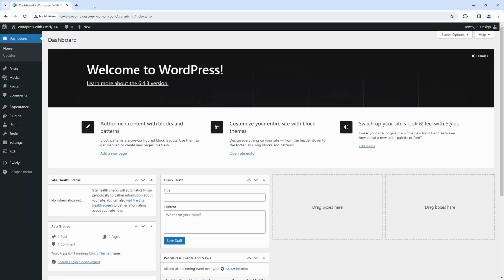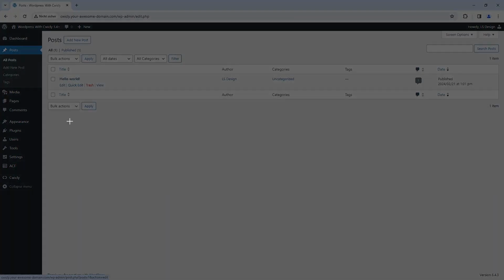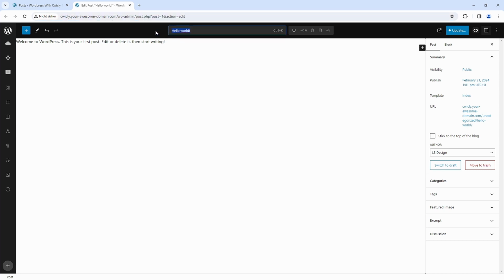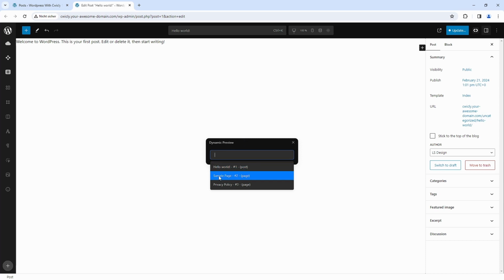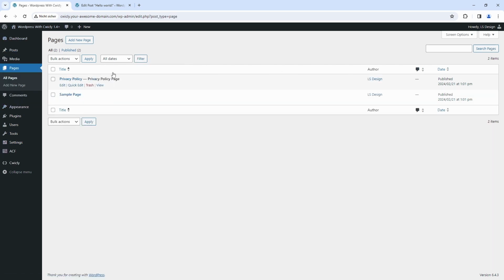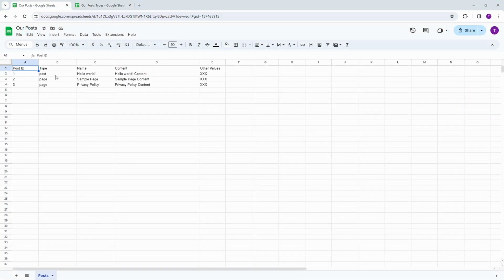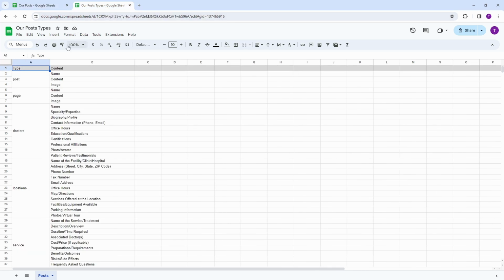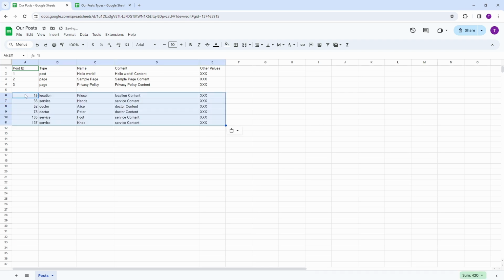WordPress With Cwicly - Getting Started - Posts, IDs & Types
This video is about posts, their IDs and types.
We will also take a brief look at the posts table in the database.

Again, this is more theory, but I deemed it important as it is one of the basics that beginners should definitely be aware of.

This tutorial is part of the series, which is a walkthrough guide about setting up a WordPress-based website with ACF and Cwicly. You will be learning some of the basics needed to follow other topics on this channel.

This video is based on my knowledge, so no warranty for anything I say!

You would like to add a request or get involved, follow this link to my GitHub repo:

Chapters:
0:00 Intro
0:22 Post IDs
2:55 Posts & Types
5:20 Peek At Database
5:51 Outro